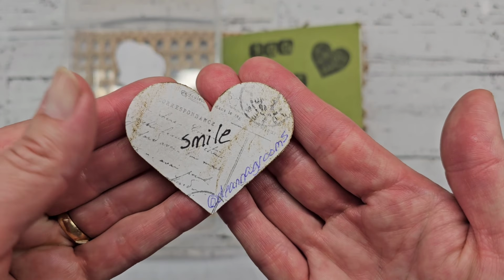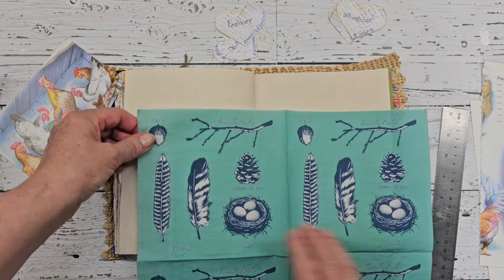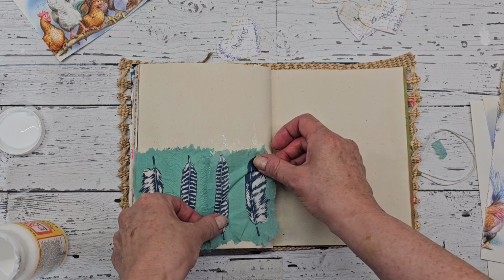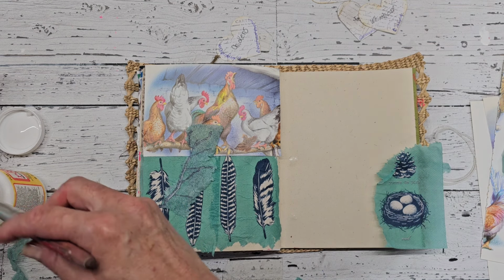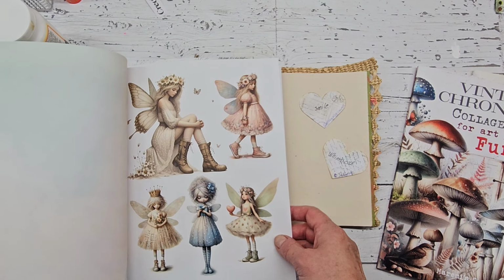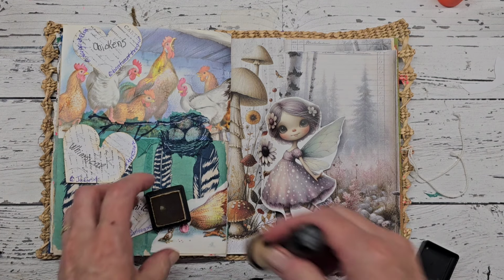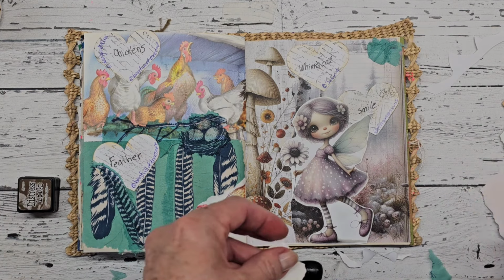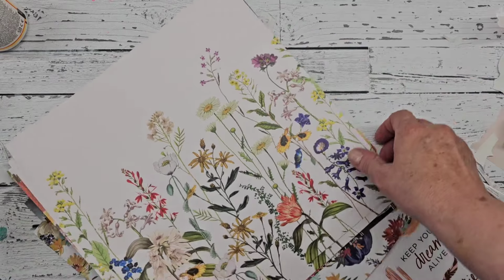🌿Collage } Smile/Whimsical/Chickens/Feather💙✂️📚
Happy Crafting!!!
Collage Books ⤵️
My Maiing address
Plum Coulee MB
Canada
ROG1RO

This video and other videos on the GraceCo.PaperStudio Youtube channel are not designed for children. Even though some materials used are designed to evoke the childhood memories of adults; the tools used and topics discussed may not be suitable for children.